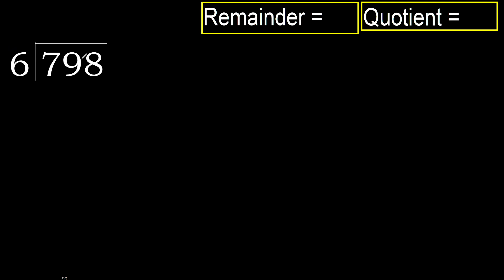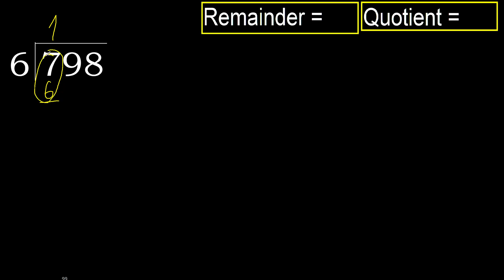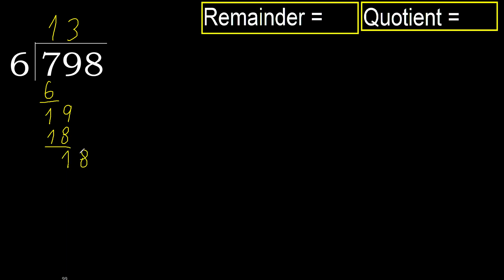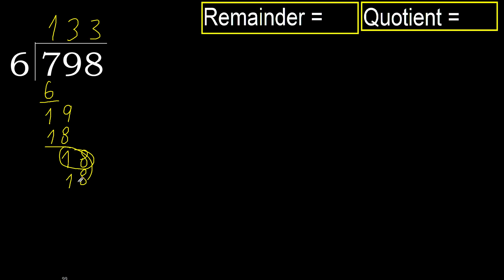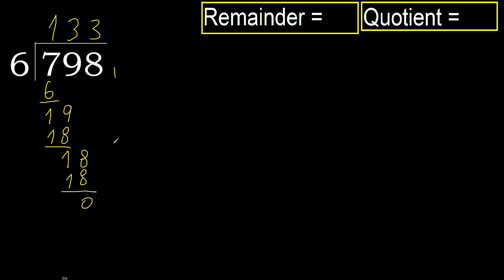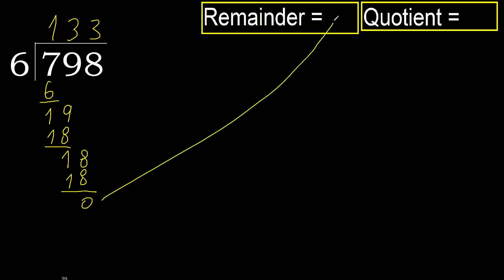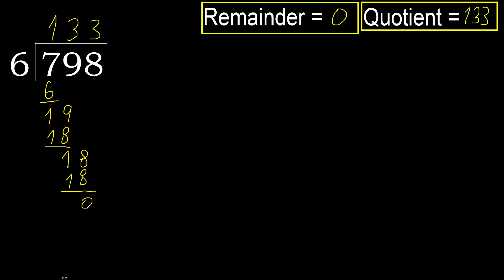Divide 798 by 6 , remainder . Division with 1 Digit Divisors . How to do